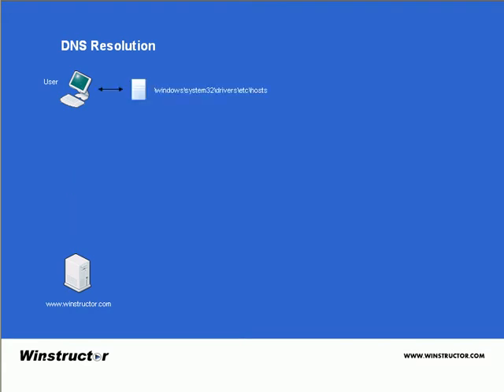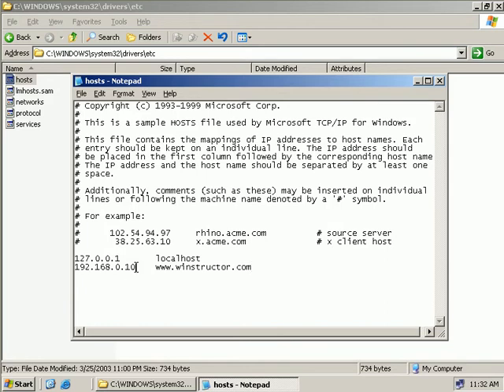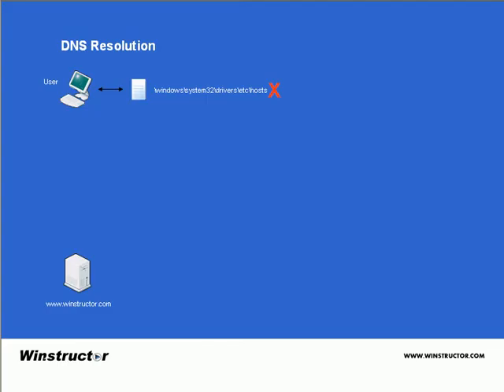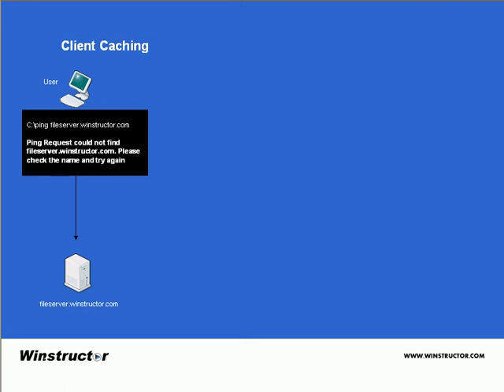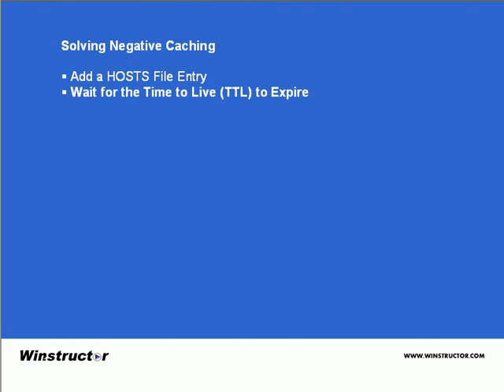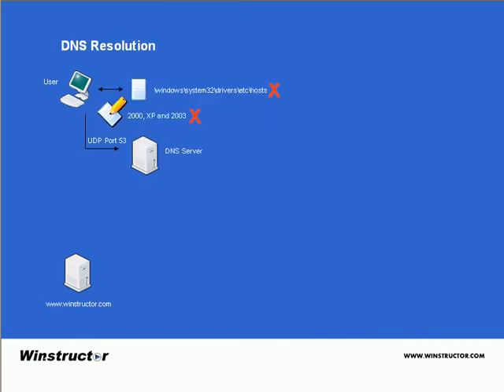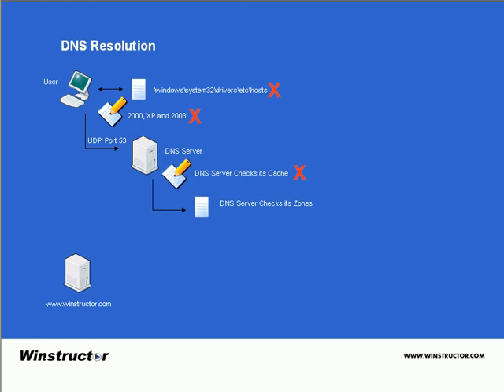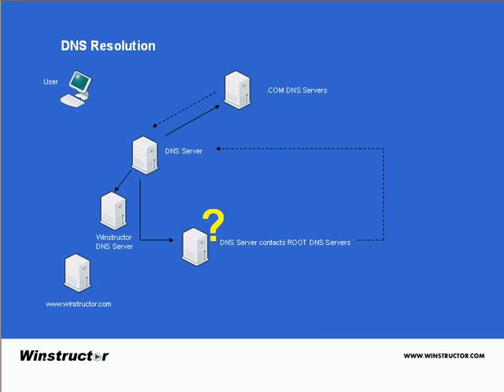Win2003 DNS Resolution